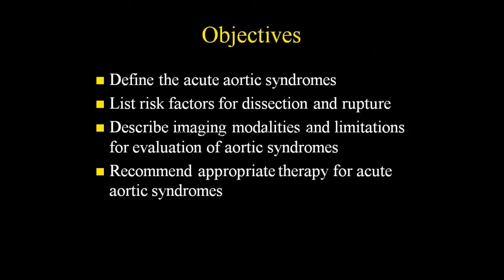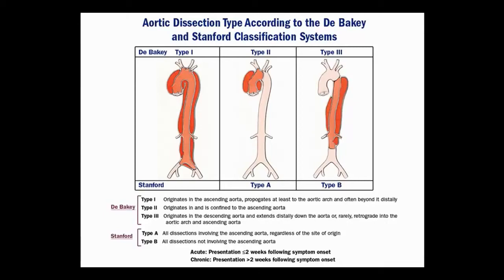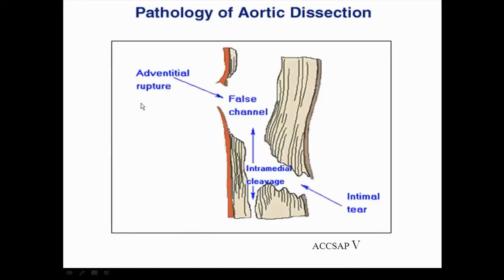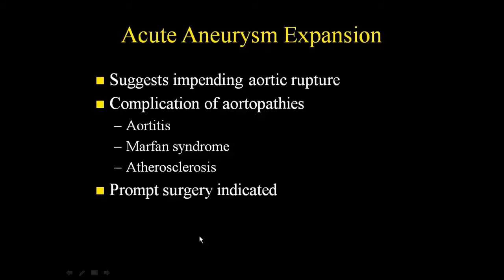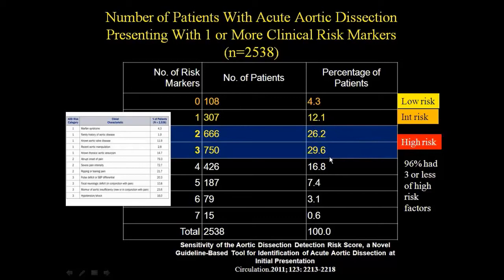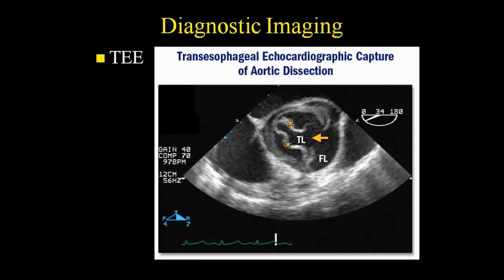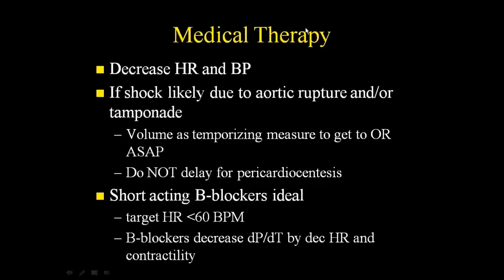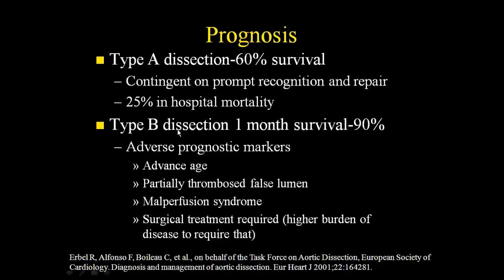Acute Aortic Syndromes with Dr. Hirsch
Dr. Glenn Hirsch is an Associate Professor at the University of Louisville. He is the Clinical Director and Fellowship Director for the Cardiology Division. In this lecture, Dr. Hirsch discusses assessment and initial management of acute aortic syndromes.